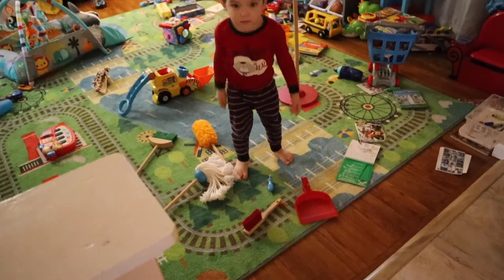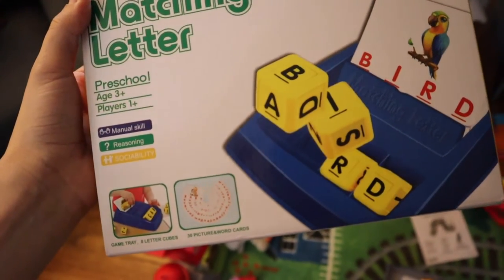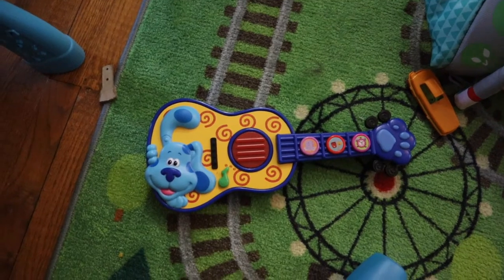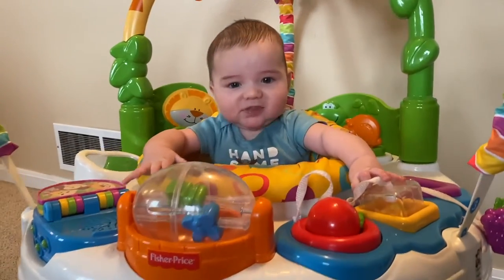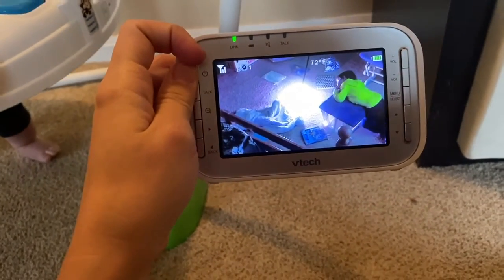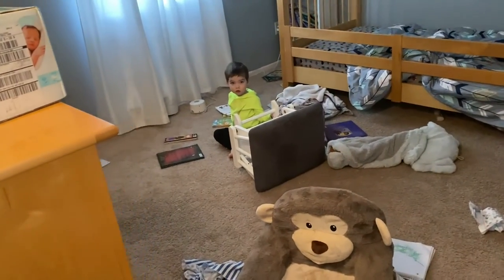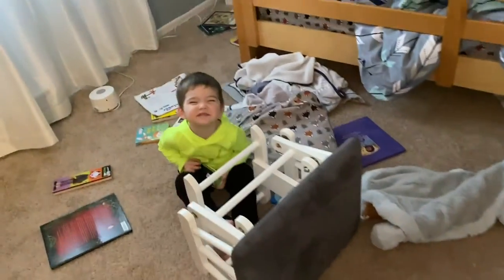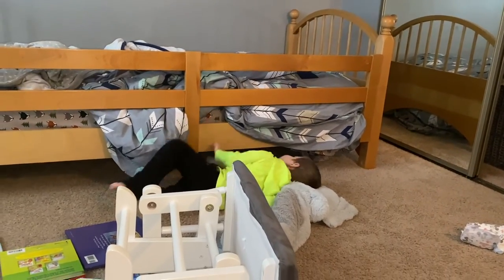Toddler Destroys his Room!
Shannon walks into Greysons room and sees a surprise!